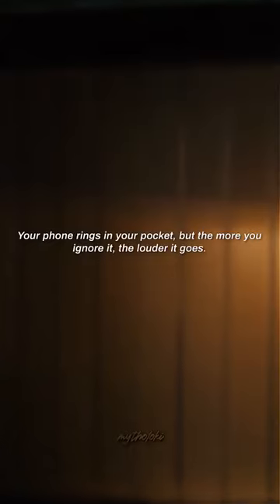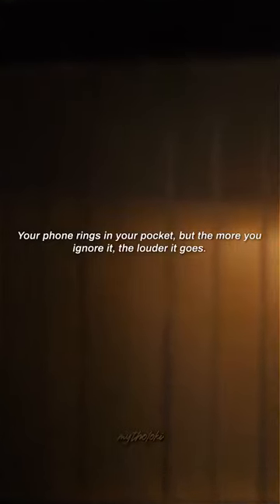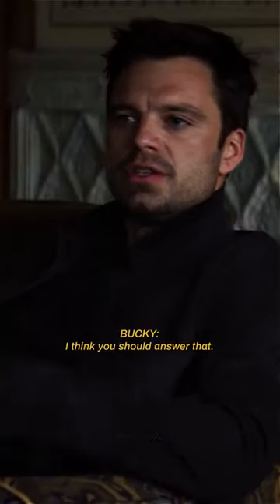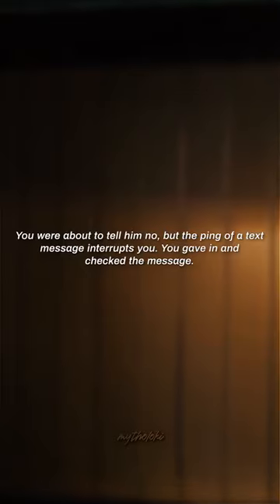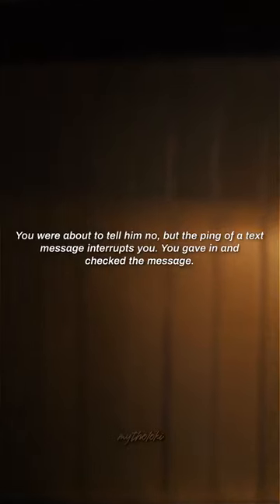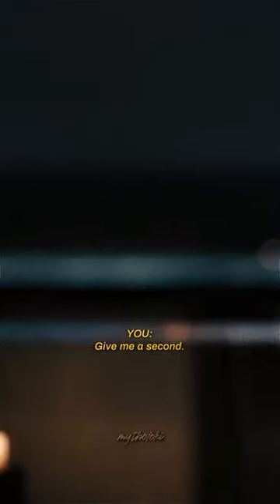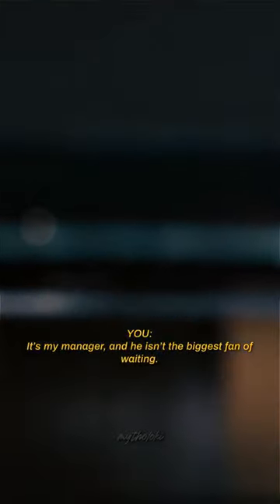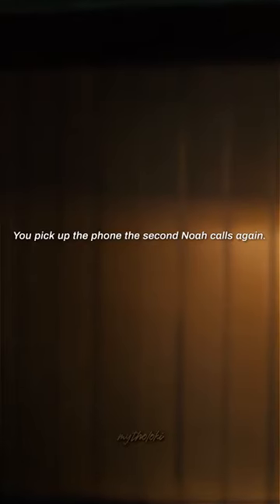Marvel POV | Shattered : EP. 07 ( Bucky x Y/N )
↷⁞ marvel cinematic universe fanfiction
↷⁞ bucky barnes x y/n
↷⁞ soul mates / second chance

❝This is putting you in danger.❞

                           ❝And I'd do it again if it meant getting you back.❞

〔 SHATTERED 〕➳  James Buchanan Barnes has lost track of his life since being held captive by HYDRA. His memories were a tangle of lies and trauma, and the world had changed.
As if fate hadn't been wicked enough, Bucky runs into his old love at Tony Stark's party, only to discover that their memories have been erased.
Will he be able to break the walls that have been built around their memories, or will this only result in their hearts being shattered?

✧ — tip jar! ˎˊ-